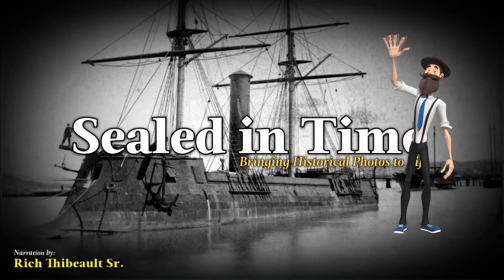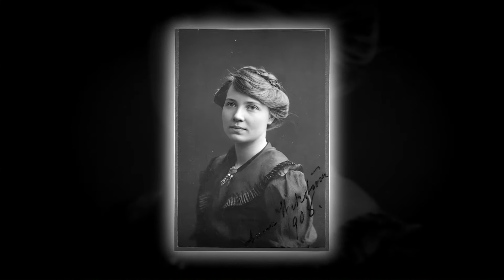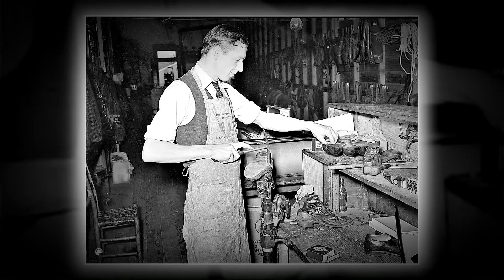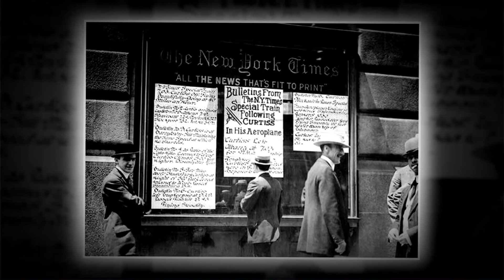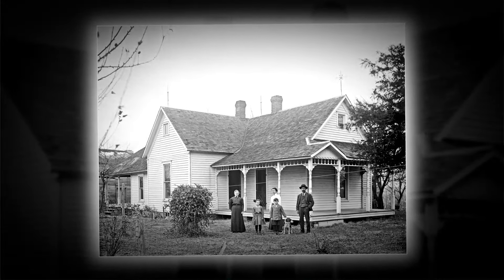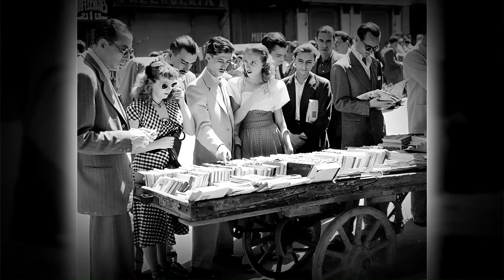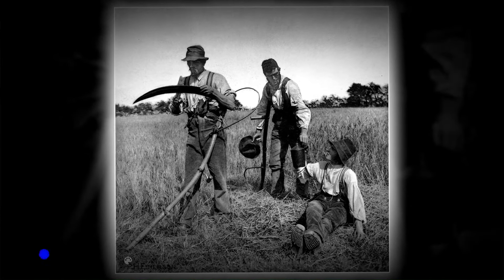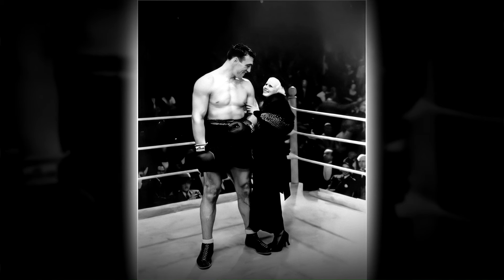30 Of The Most Unbelievable Historical Photos Ever Taken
30 of the most unbelievable historical photos ever taken in this video! From rare black and white images to iconic moments in history, these photos will leave you in awe.

Thank you for joining me today and welcome to History Photos Sealed in Time! Where I aim to enrich your knowledge and appreciation of history through rare old photos. I'm dedicated to documenting amazing historical photos from the past in ways that are not only engaging but also informative and educational. From fascinating historical photos from the 1800s to the vibrant 1970s and every decade in-between, I strive to bring you the most captivating stories and rare historical photos for you to explore. I invite you to relax and embark on an incredible journey into the past with me as I bring these rare historical photos to life.

God Bless!

🔥Animations by - Sealed in Time
🔥Narration by - Richard Thibeault Sr.